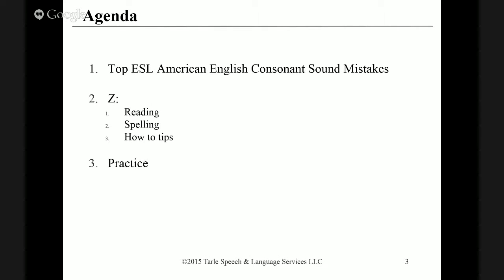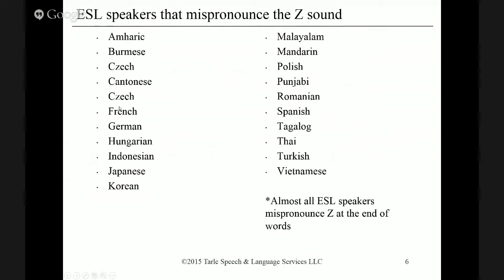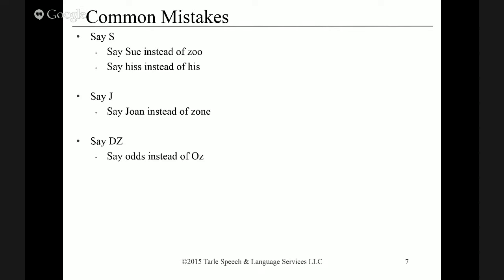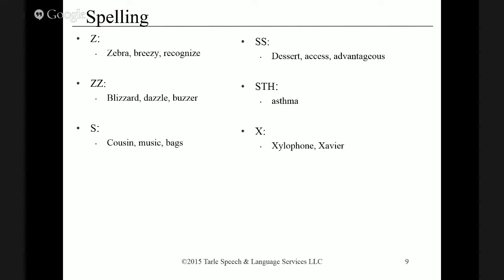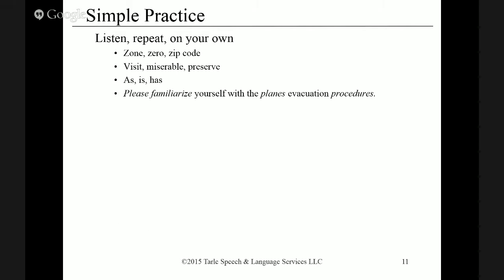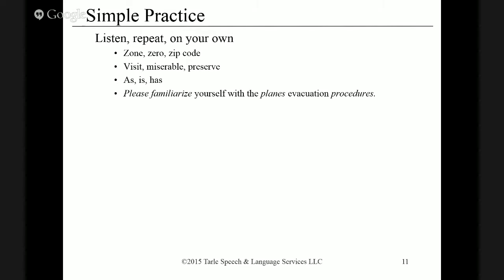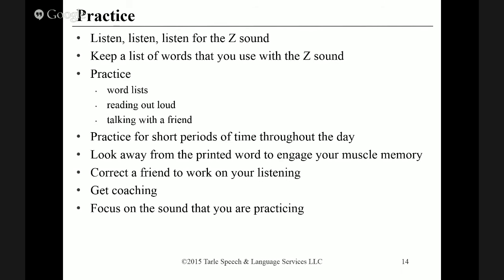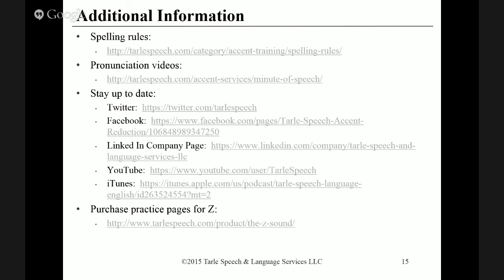English Pronunciation Tutorial: The Z Sound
Need more help with the most common consonant mistakes?  Then join me for a live class on the Z sound. Learn this common sound to reduce your accent and to be better understood.   Many people mispronounce this sound since it is often spelled with the letter S.

Melhore seu sotaque, pronúncia e fala do inglês americano
আপনার অ্যামেরিকান ইংলিশ অ্যাকসেন্ট ও উচ্চারণ উন্নত করুন।
улучши свои американские акцент, произношение и говорение